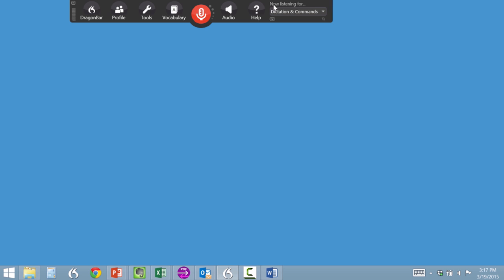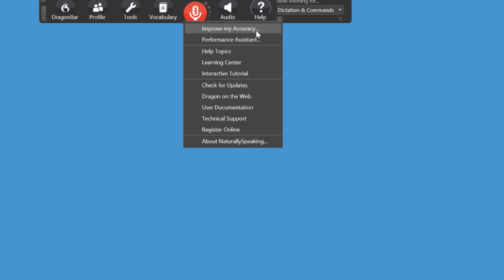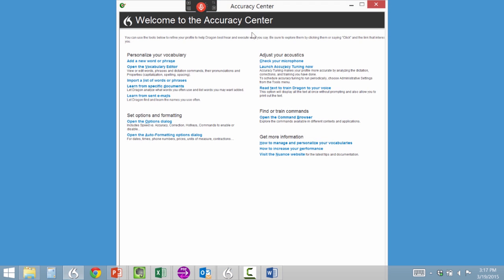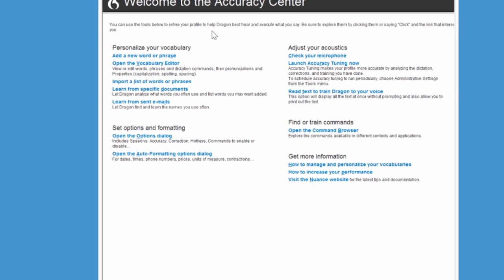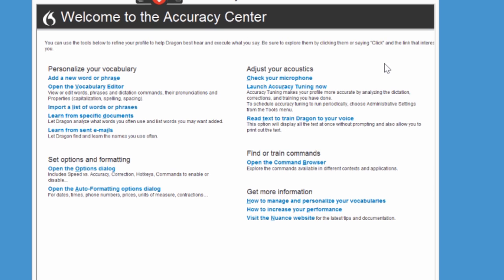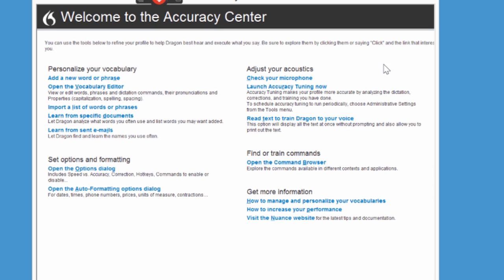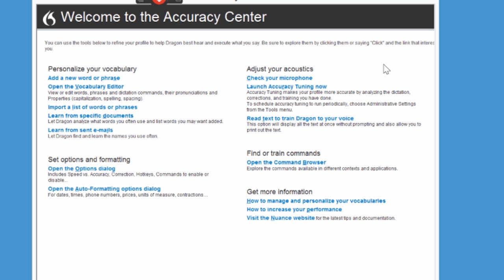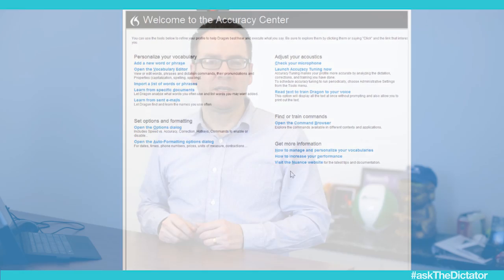Ask the Dictator: Episode 80 - Improving Accuracy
In this episode of Ask the Dictator, Peter shares tips for improving accuracy with Dragon NaturallySpeaking. See how you can optimize your dictation using these tips.